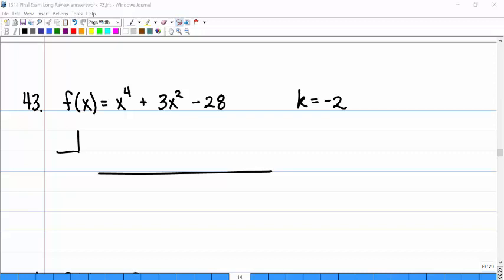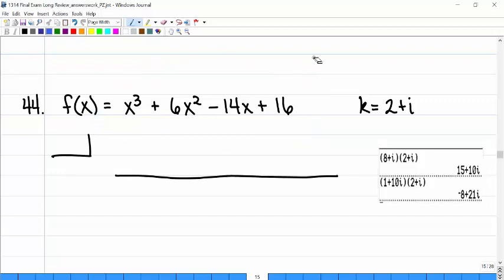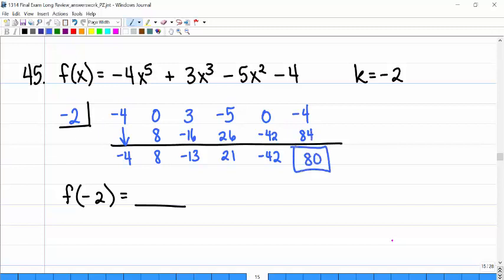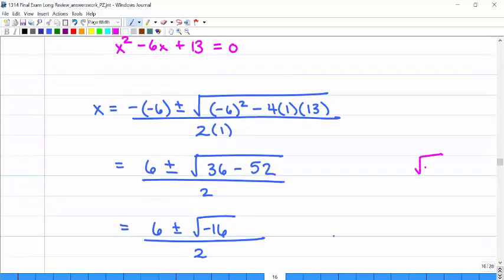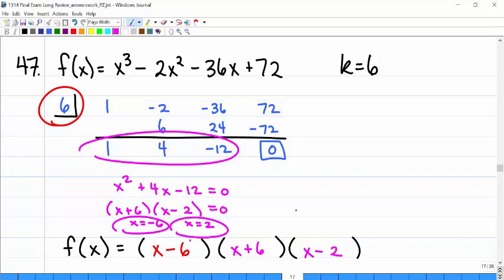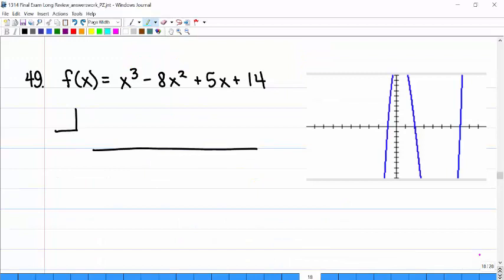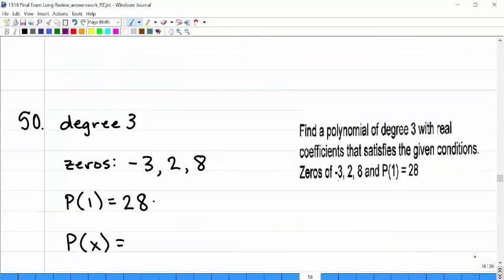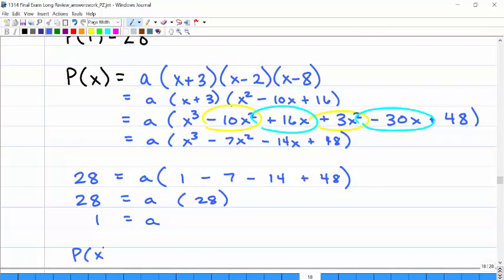1314 Final Exam Long Review part 5